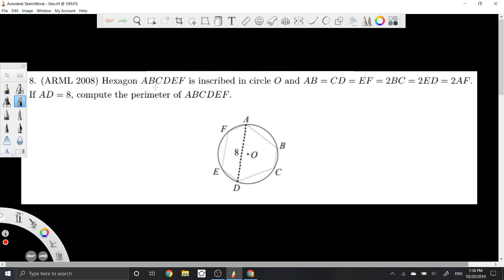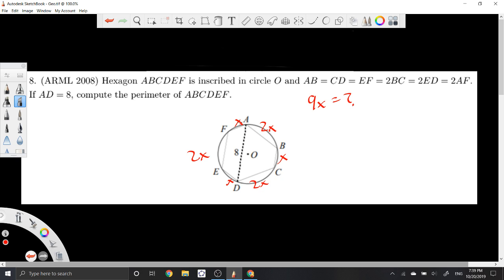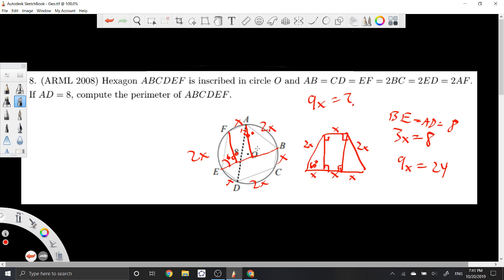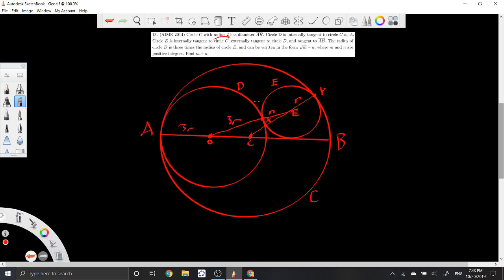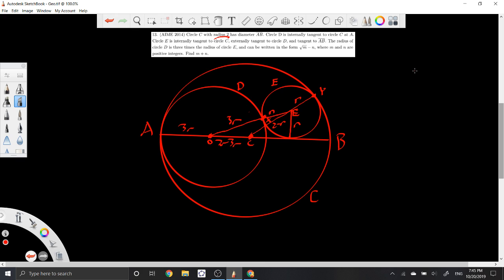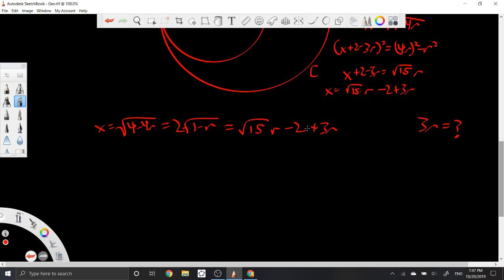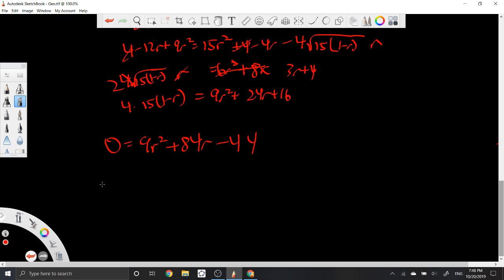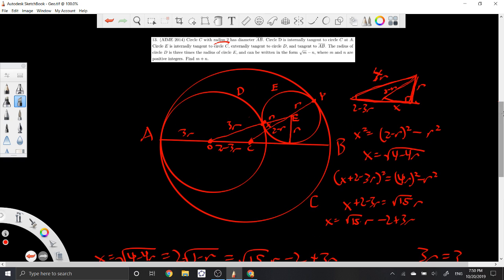AIME Improvement 3: Intro to Geo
The TJ Varsity Math Team is the math team of Thomas Jefferson High School for Science and Technology, or TJHSST, in Alexandria, Virginia. Each Monday after school, the team holds a TJAIME lecture, in which a student instructs other passionate memberAIME Improvement is a mini video lecture series by the TJ Varsity Math Team officers that corresponds to each week's TJAIME lecture. The goal of the series is not to replace each week's lectures, but to provide an alternative means (other than the traditional handouts) to give students intuition regarding each topic.